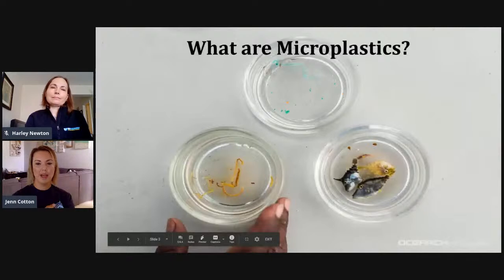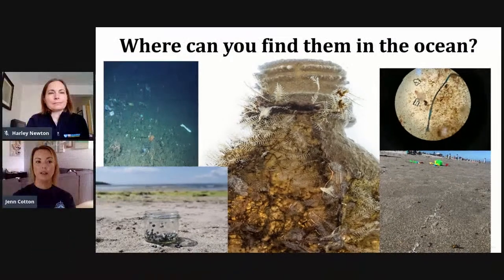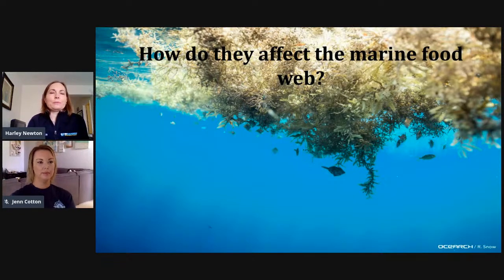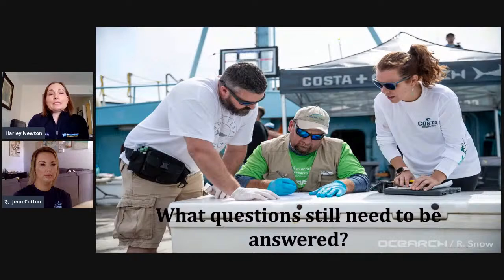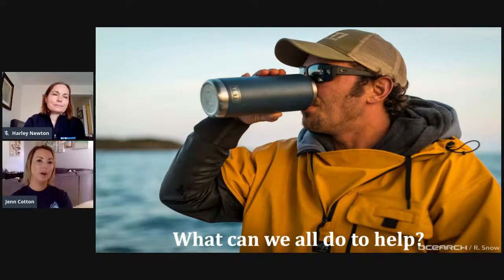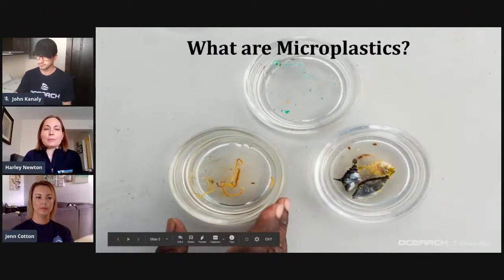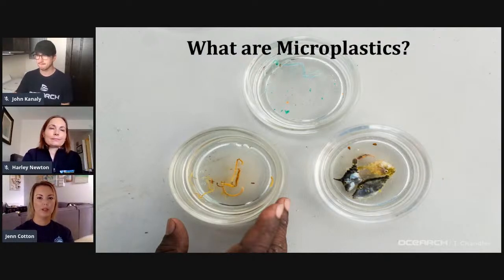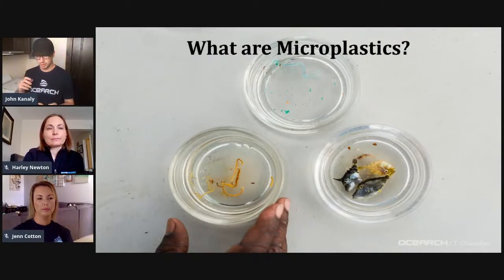Virtual STEM Class Grades K-6: Microplastics